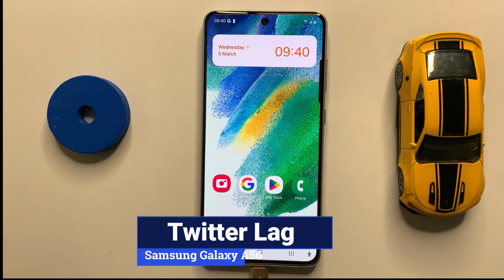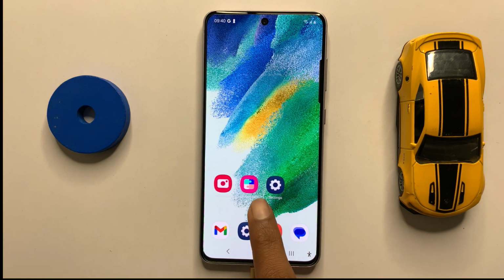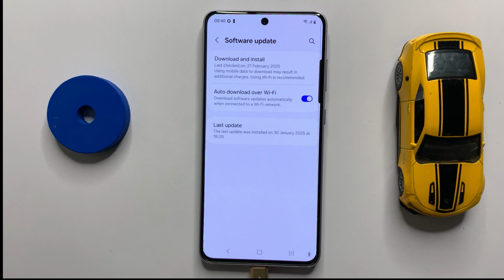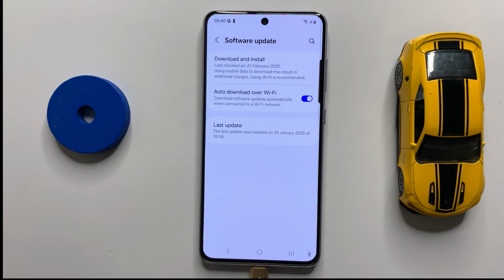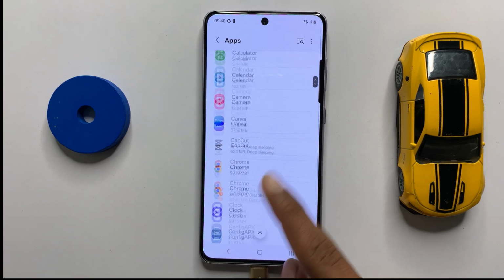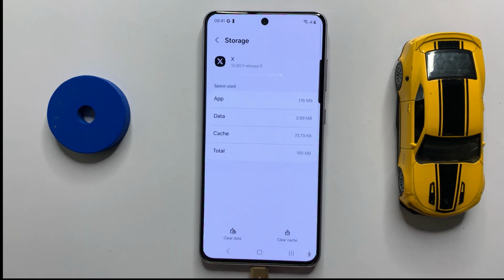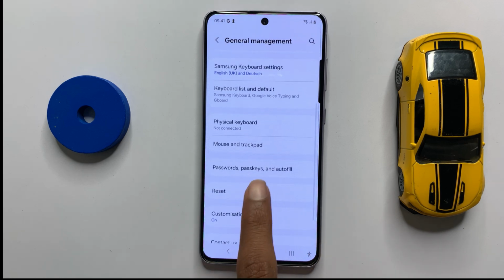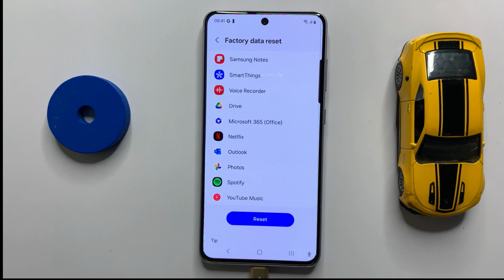How to Fix Samsung A56 Twitter Lag